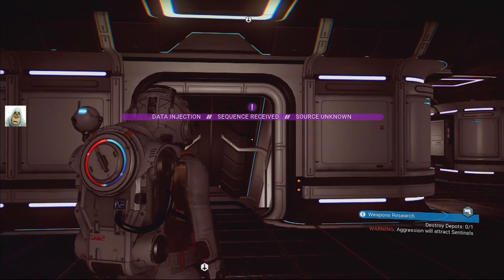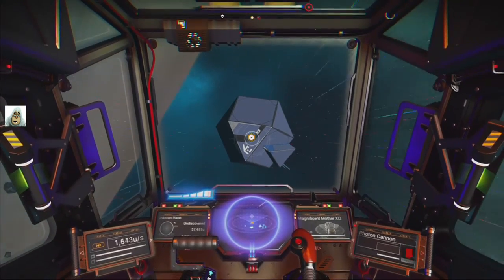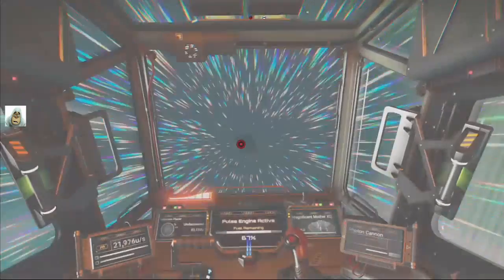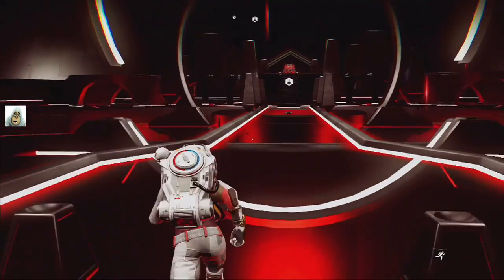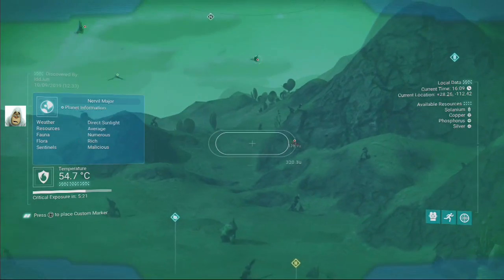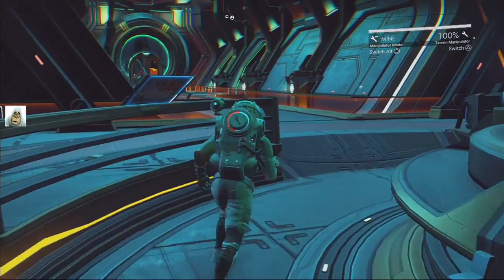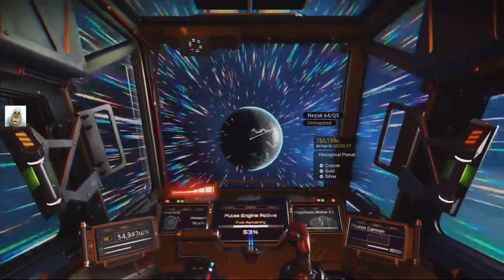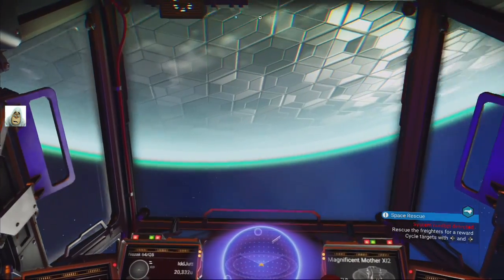Glyph collection changed! | #12 | No Man's Sky | Beyond | Sep 2019 | PS4 | Idd Jutt